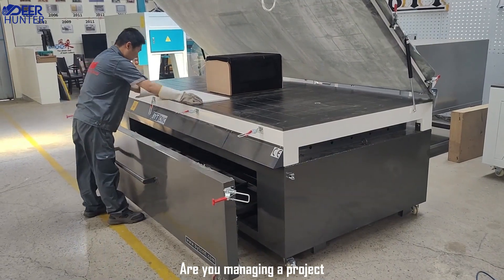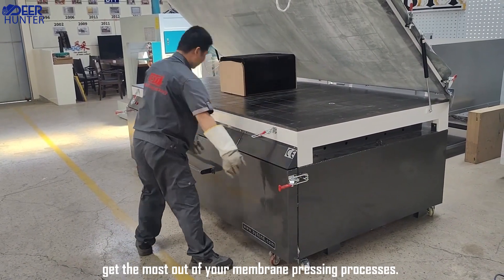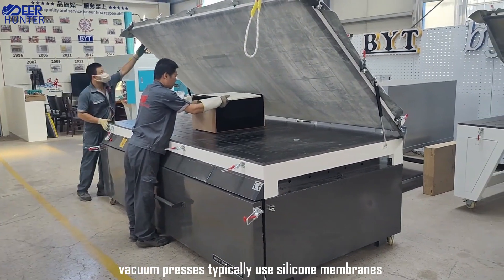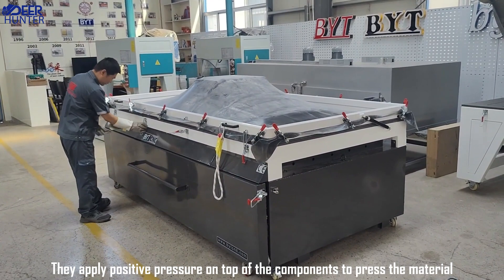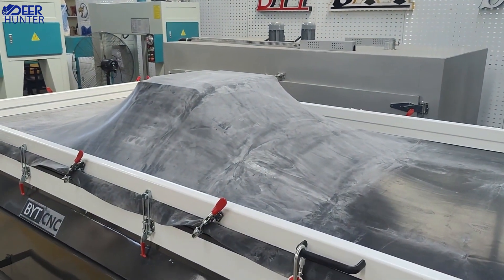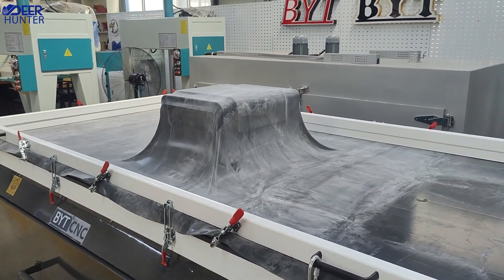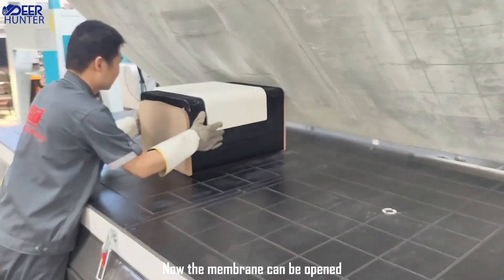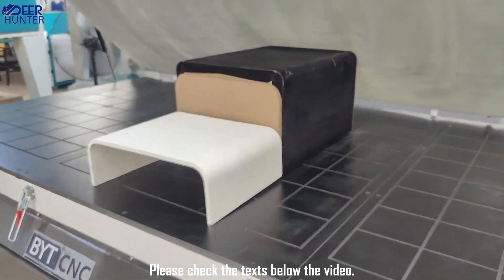Silicone Membranes For 3D Lamination In Vacuum Membrane Presses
What is 3D Lamination?

3D lamination, on the other hand, can be heated and applied over three-dimensional substrates like medium density fiberboard or particleboard. When you use 3D laminate for woodworking, the thermoplastics used in 3D lamination will soften during the heating process and still maintain their rigid, three-dimensional shape once it has sufficiently cooled. 3D lamination offers a superior application to corners and edges, allowing for much more successful contouring of woodworking components. Coatings on 3D lamination are also designed with chemical-resistant and scuff-free properties to improve the look of the final product. 3D lamination is also available in a variety of finishes and gloss ranges to suit a wide range of industry applications.

What is a silicone membrane?

Silicone membrane is a flexible, durable and heat-resistant material made of high strength quality silicone rubber. Due to its tear resistance and versatility, it can be used as a re-usable vacuum membrane material for a variety of purposes, such as thermoforming solid surfaces, woodworking fields, wrapping doors with 3D PVC and Sublimation process.

Where and how can you get such an amazing reusable membrane?

Deer Hunter provides a complete range of reusable vacuum membranes for thermoforming solid surfaces, thermoplastics, and wood veneering materials. Our silicone vacuum membranes are specially designed to fit many brands of vacuum presses like SECABO, ADAMIK, ARTEX, BAO YUAN TONG, BARTH, BUGATOOL, COLUMBUS, ELKOM, GLOBAL, ISTRA-A, ORMA, RIBEX, WISCHT, Vac-U-Clamp, etc.

SHENZHEN DEER HUNTER NEW TECHNOLOGY CO.,LTD.

Materials could be:

(1) Solid surface materials: DuPont Corian, Samsung Staron, LG HI-MACS, etc.
(2) Thermoplastics: ABS, PVC, PC (Makrolon), PMMA (Plexiglas, Acrylic), PET-G, PS, PP, etc.
(3) Wood and wood-like materials(zB HPL), mould-gluing of wooden material, Plywood, veneers, thin ply wood, form ply wood, honey comb and laminates

Applications:

Solid surface machines - For Thermoforming solid surface
Vacuum press machines for woodworking - For woodworking field
Vacuum press for PVC 3D - For wrapping doors with PVC 3D
Sublimation presses - on Chromaluxe material on solid surface sheets

Commonly used sizes:

3mm X 1680mm X 3025mm
3mm X 1680mm X 3620mm
3mm X 1700mm X 3000mm
3mm X 1750mm X 3050mm
3mm X 1830mm X 3360mm

* Customized sizes are also available from us based on your requests.

Notes:
Vacuum Press is BSF Multi-function Vacuum membrane press making a solid surface